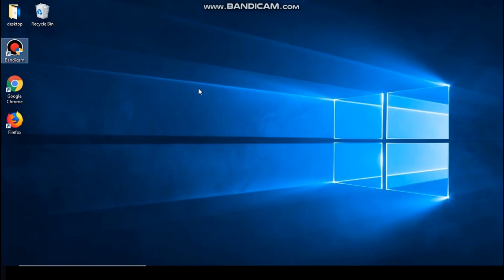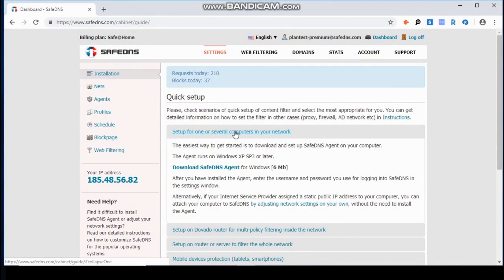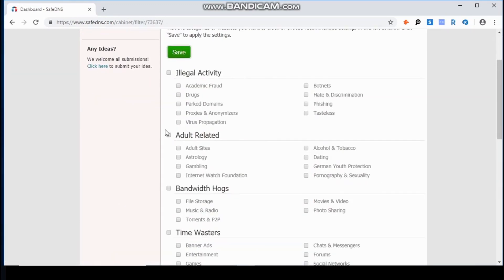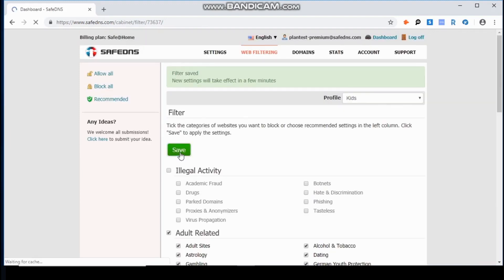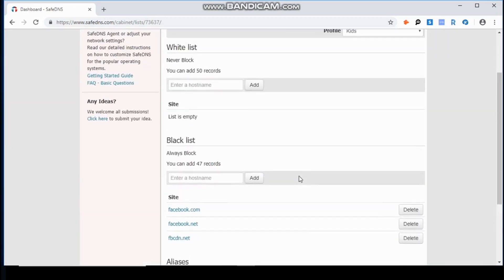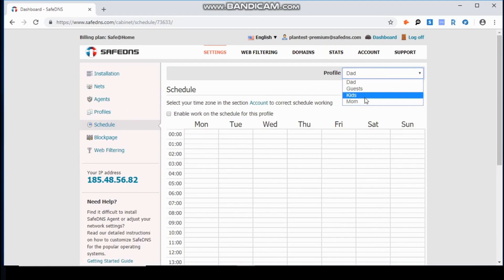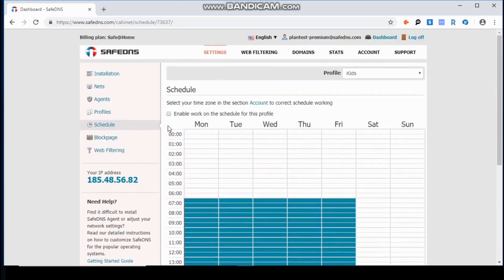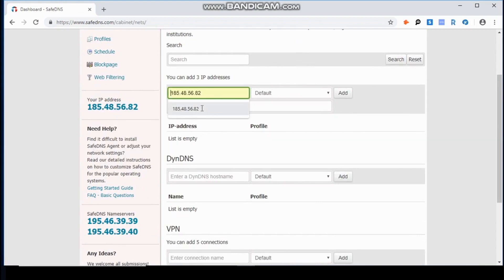How to set up filtering schedule with SafeDNS service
This video guide describes how to set up and manage a web filtering schedule.

Using this option you can limit internet access for certain filtering profiles during specific time periods and choose when and which filtering policy will be applied. Try it! It's easy!

Still have questions? Read the schedule guide

Make sure to comment and give us your thoughts on our web filtering solutions.